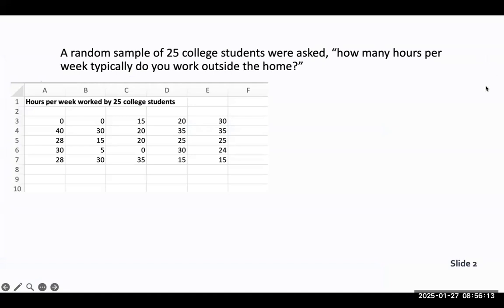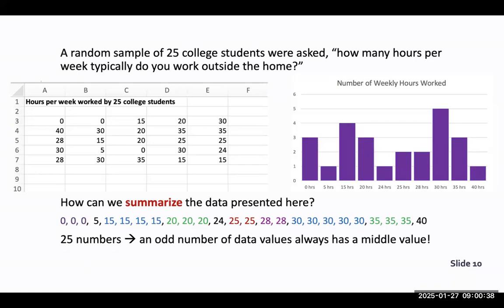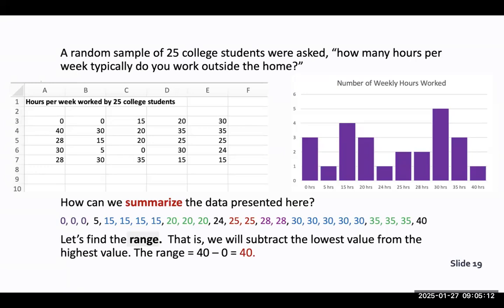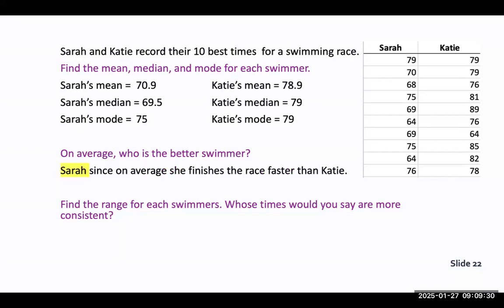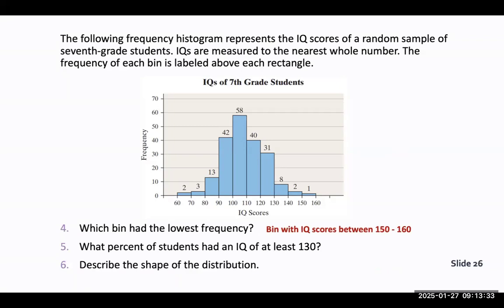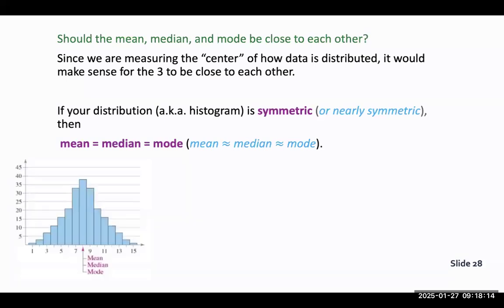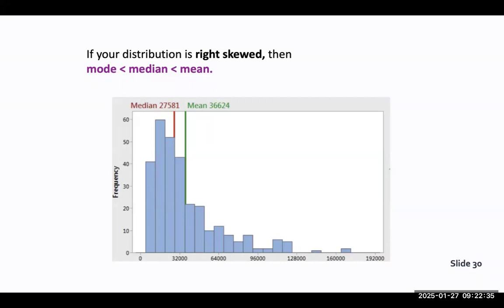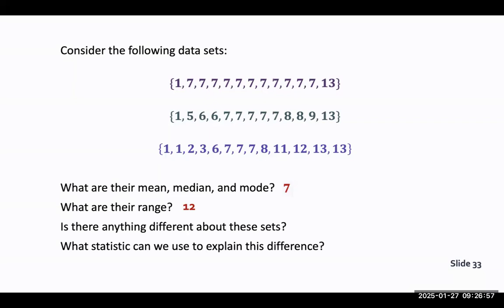Section 2.1 & 2.2 (Part 1)